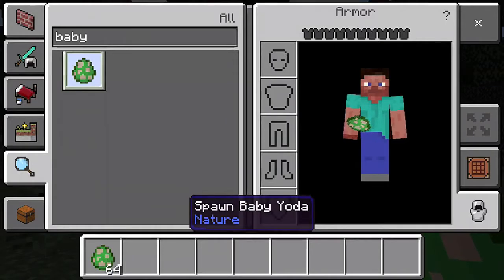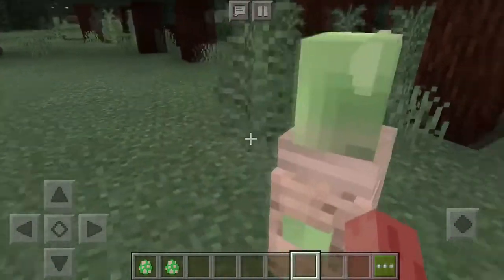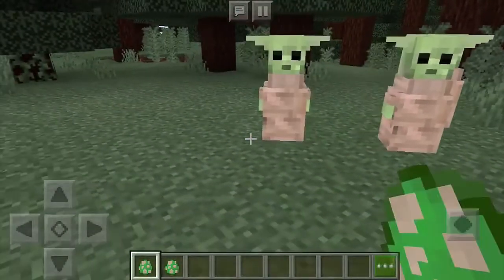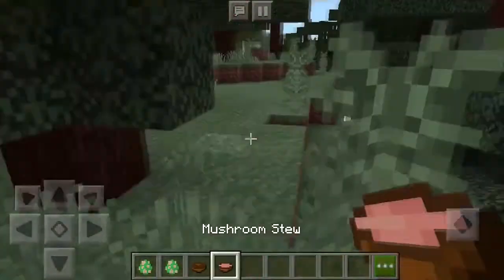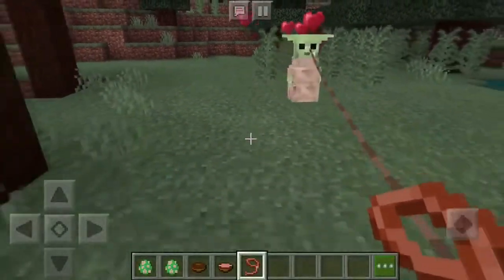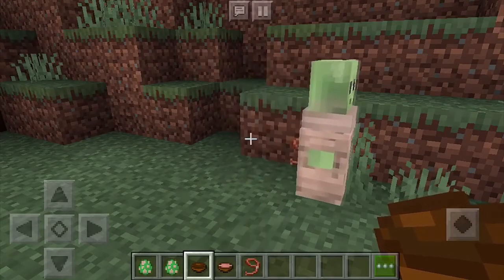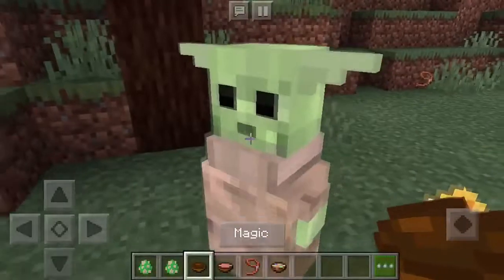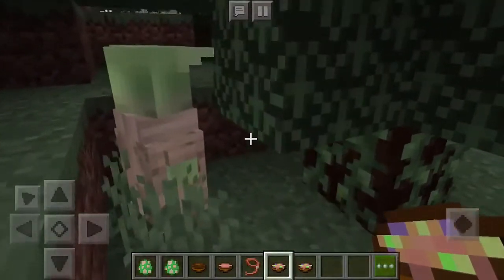How to Get Baby Yoda in Minecraft Pocket Edition Minecraft PE Bedrock Addon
Welcome to The Holy Emerald! Here, you'll find coding, modding, and Minecraft Pocket Edition/PE/Bedrock videos!